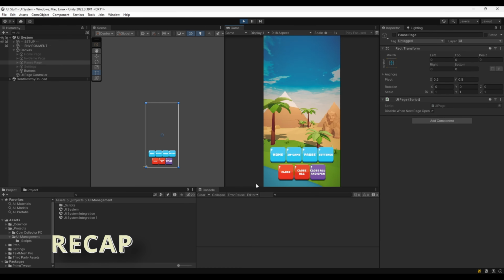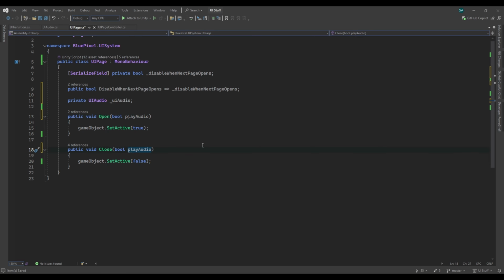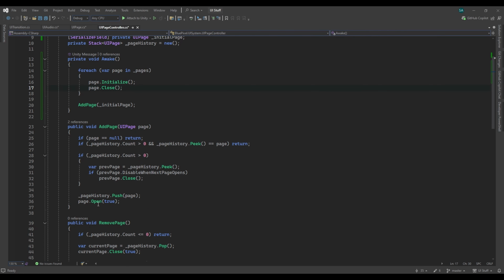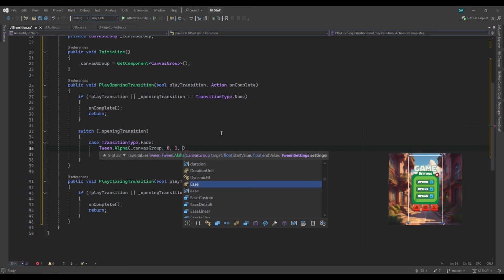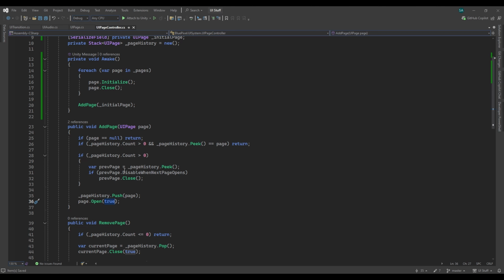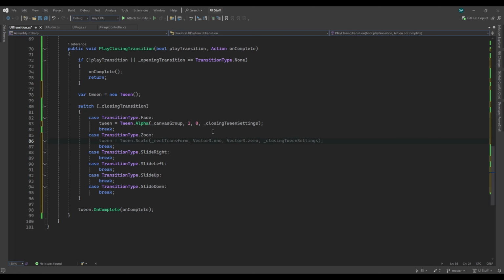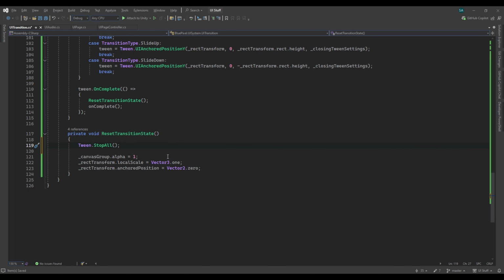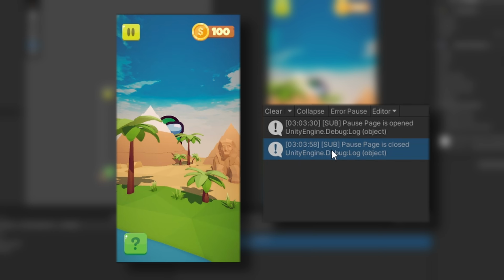Advanced UI Management in Unity | UI Sounds, Motions, and Events Tutorial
In this video, you'll learn:

- How to integrate UI sounds for interactive feedback
- Techniques for adding smooth motions and transitions to UI elements
- How to implement events to enhance UI interactions and responsiveness

Music and Sound FX by Ovani Sound